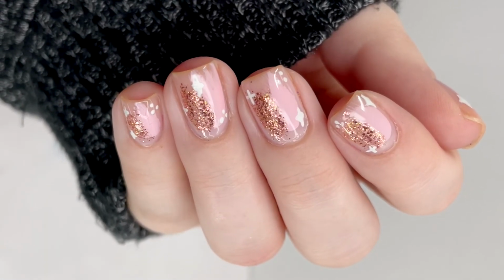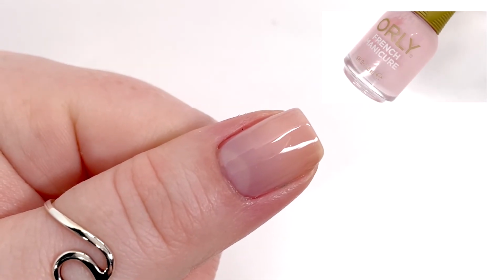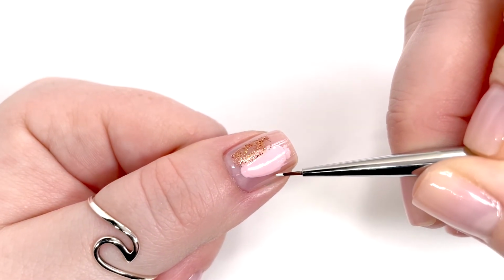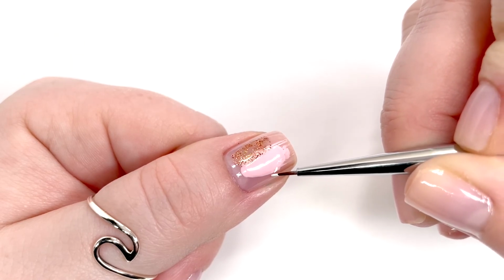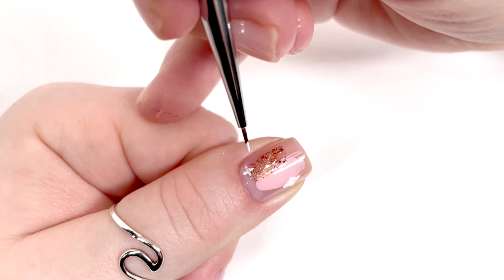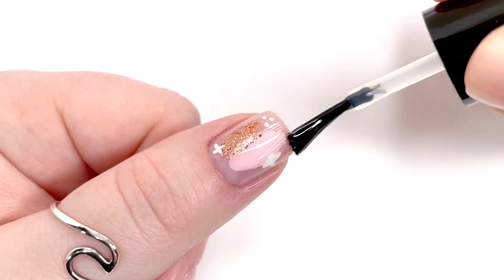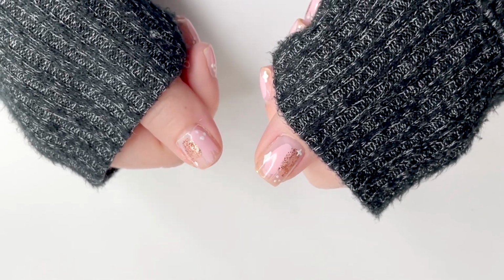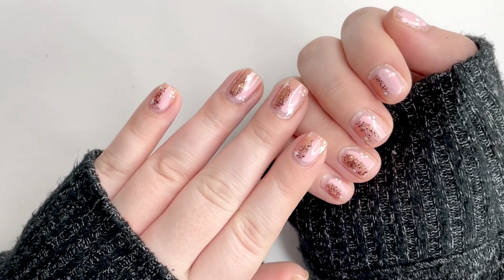Abstract Nail Art You Can Do Quickly | 25 Sweetpeas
The perfect Beginner mani!  (Watch in HD)

I love an abstract mani! I have been in a bit of a lazy nail art stage. So I have been wanting simple, easy and something I could easily enjoy on both hands! So I created this super easy mani that I think most of you will like! Also what do you think about nail art videos from this angle? I feel like it gives you a better idea of what it looks like from the painters POV which can be helpful when it comes to painting I think!? Whatcha think?

Orly Rose Colored Glasses

Whats Up Nails Dance 24 Brush

Youtube Library